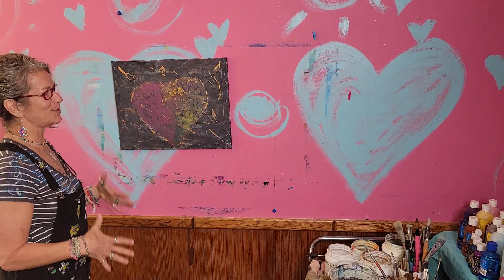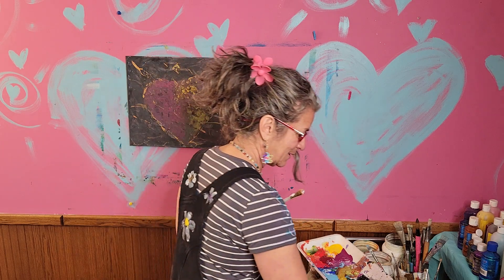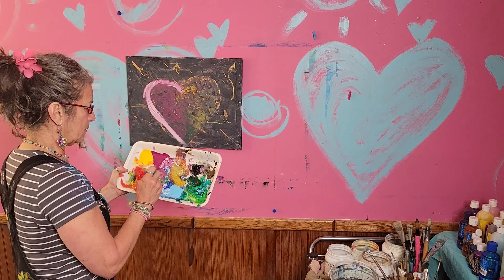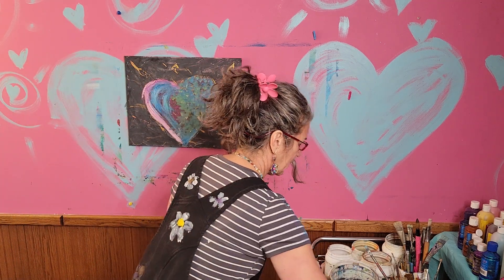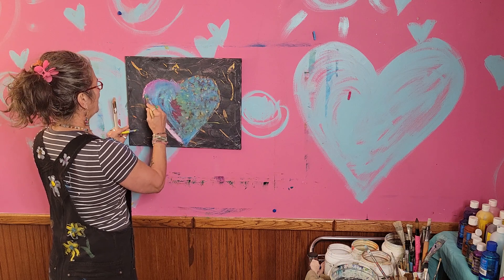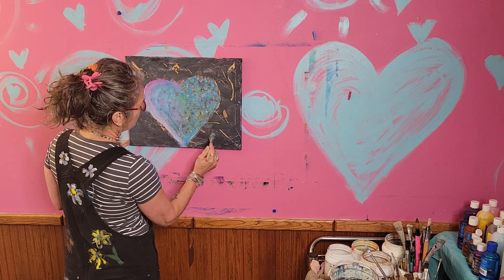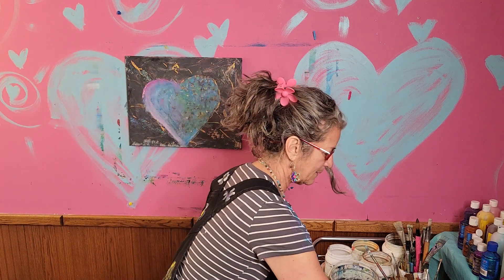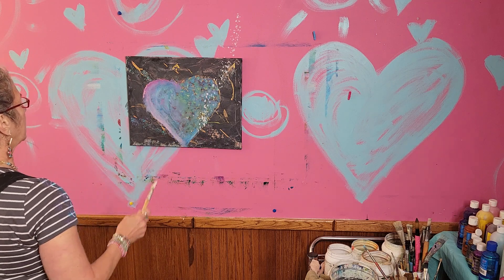play-full painting with donna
What inspires YOU? I love to paint and play.
What if freedom, aliveness and joy are inside?
What if simply giving yourself permission to explore opens that door?
YOU  Are a Blessing!